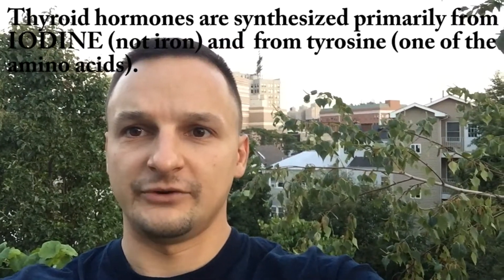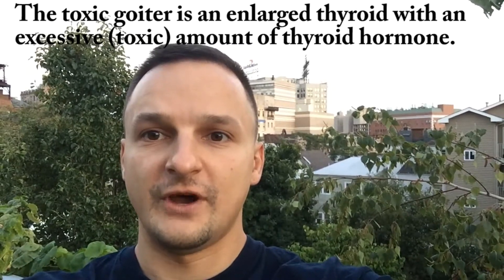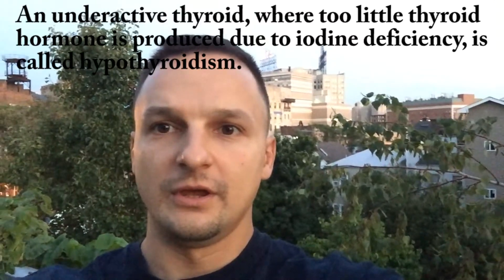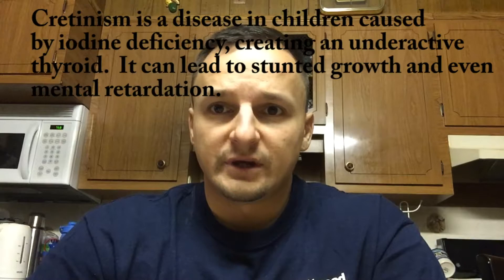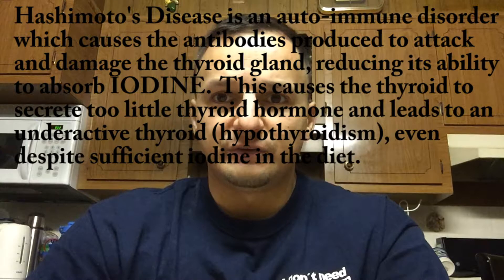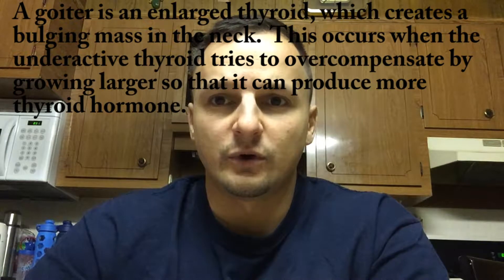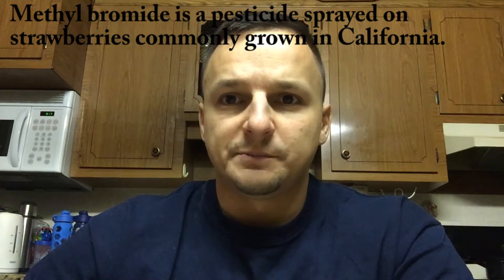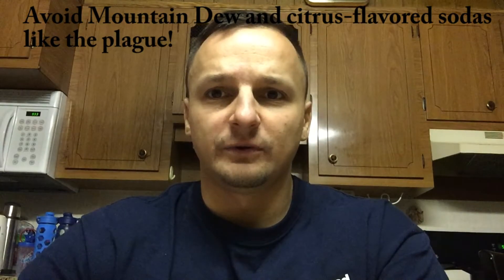Your Thyroid & How To Keep It Healthy (Part 1)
In this video, I explain what the thyroid is, how it works, what its function is and how to keep it healthy.

References

How does the thyroid work?

Bromines: Avoid This if You Want to Keep Your Thyroid Healthy